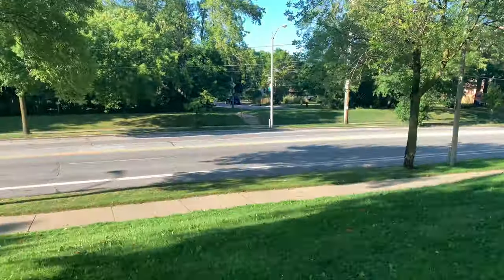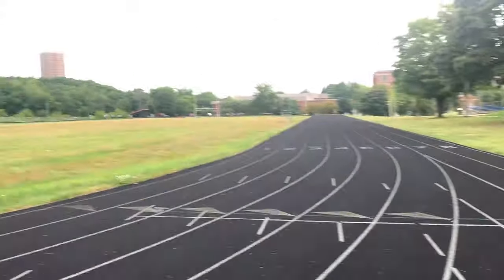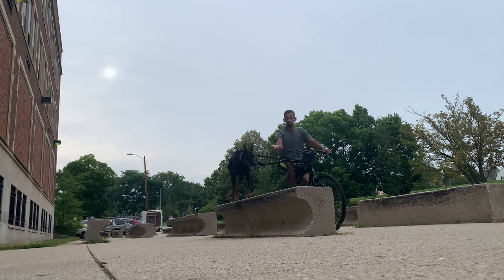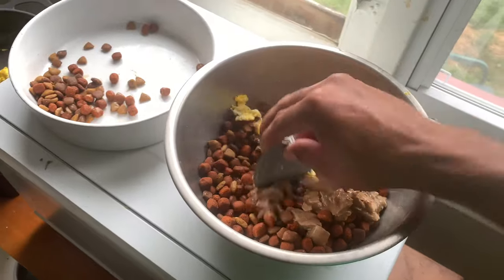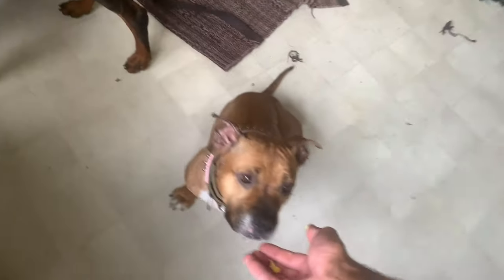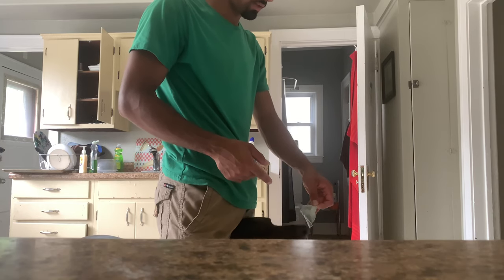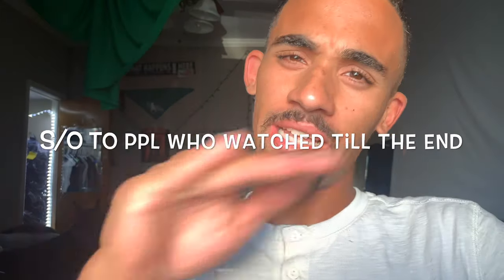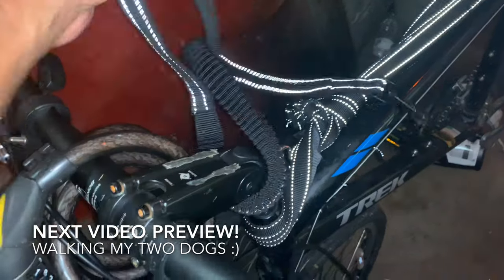SECRET FOR SUPER SHINY DOG COAT - Dog Vlog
Quick tips to get your dog a SHINY AND GLOSSY coat! Most dogs love it too, its natural and healthy for them. I do some agility with cyber the doberman as well! kami's skin is getting better. When I rescued her she wasn't in the best shape.

❤️Comment "CyberTheDoberman" for a hearted comment❤️

I appreciate all the support, it really means the world to me.

 family vloggers